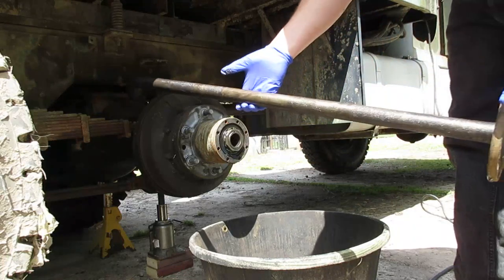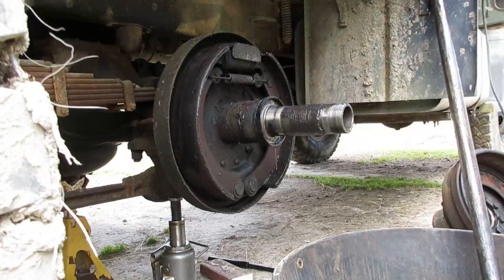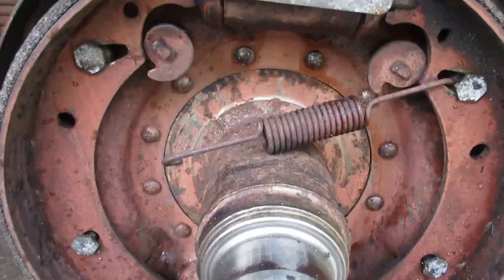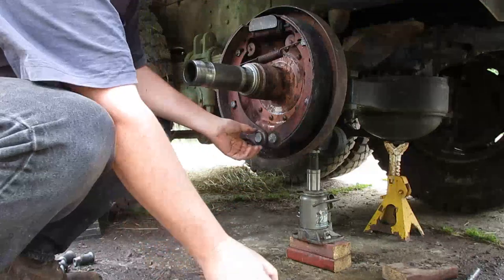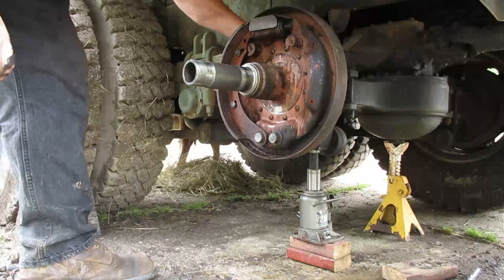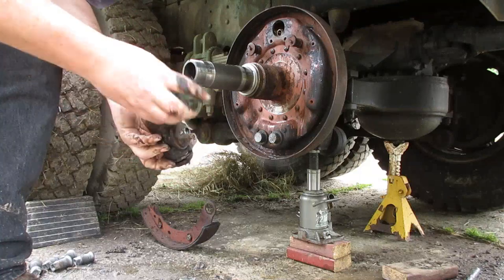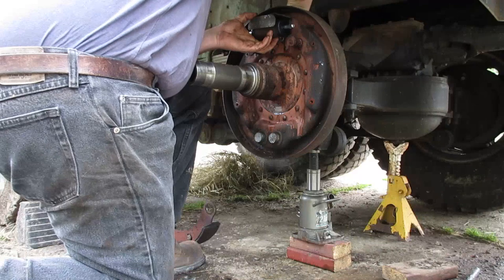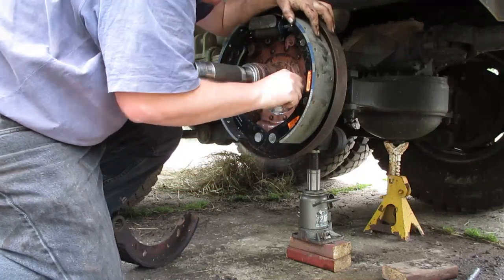M109 Wheel cylinder and brake shoe replacement part Deux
Part 2 of 4, replacing a rear wheel cylinder and brake shoes on a 1966 Kiaser Jeep M109A3 Deuce and a Half truck.

Here we take the hub off, the old shoes and wheel cylinder off, and install the new wheel cylinder and shoes.

Sorry for the delay. Enjoy and watch for part 3 next week.